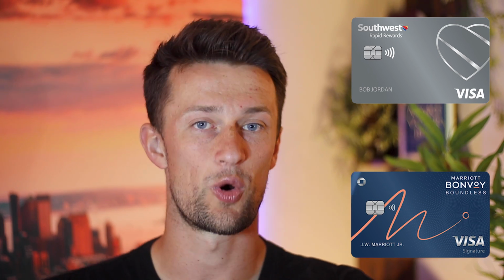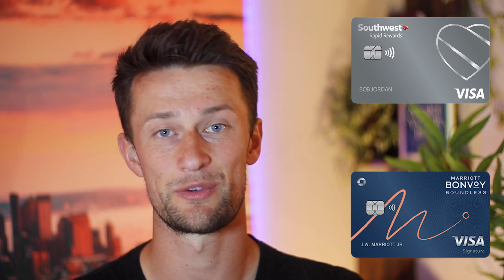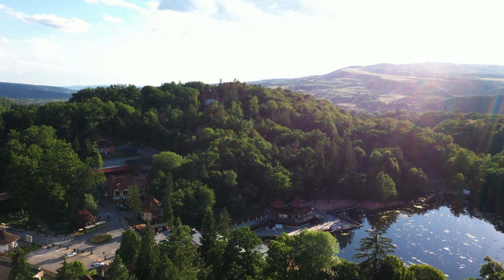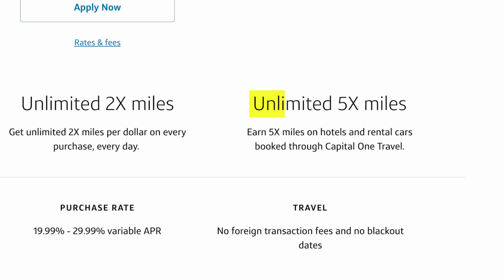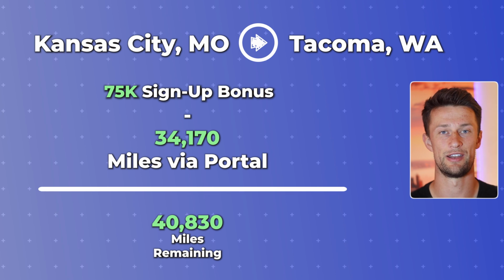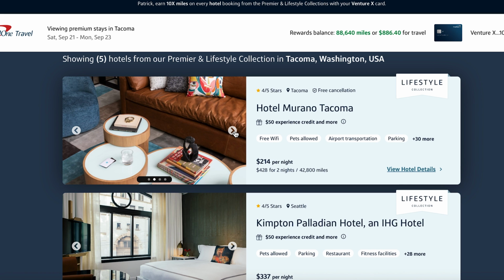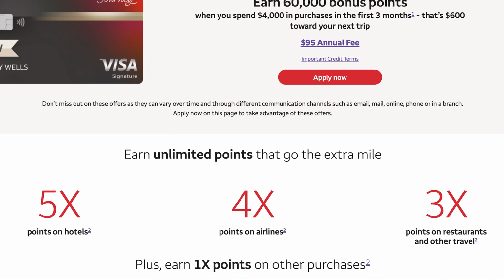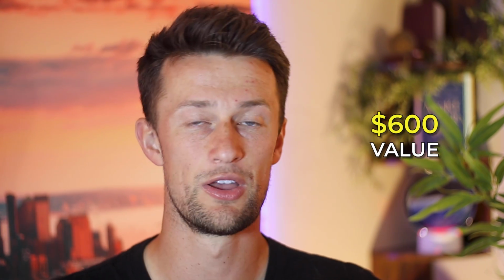The Best Low Annual Fee Travel Credit Cards ($1,000+ Value)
Beginner travel cards that earn you over $1,000. To see my essential cards right now go and Click "Show More" to see Ad Disclosure.

✏️ My Thoughts:
Travel Hacking. If done right, it can earn you thousands of dollars in free or heavily discounted travel.

This video covers the top beginner travel cards that pack in the absolute most value for you at a reasonable annual fee. I discuss the Chase Sapphire Preferred, the Capital One Venture Rewards, and the Wells Fargo Autograph Journey card. With each card, I share what the sign-up bonus is, how many points you can earn, and what those points/miles are worth.

The goal of this video is to show you how much opportunity there is for you to be able to plan a vacation for free. These three cards are all great, providing the potential to earn over $1,000 with less than a $95 annual fee.

I hope this helps you plan your next trip!

⏰Timestamps:
0:00 - Intro
2:17 - Card #1: Chase Sapphire Preferred
4:33 - Free Trip #1
5:48 - Card #2: Capital One Venture Rewards
7:31 - Free Trip #2
10:01 - Card #3: Wells Fargo Autograph Journey
11:34 - Final Thoughts

The RD Guarantee is part of an affiliate sales network and receives compensation for sending traffic to partner sites, such as Milevalue.com. This compensation may impact how and where links appear on this site. This site does not include all financial companies or all available financial offers. Opinions expressed here are the author's alone, not those of any bank, credit card issuer, hotel, airline, or other entity.

American Express:
Terms apply to American Express benefits and offers. Enrollment may be required for select American Express benefits and offers. Visit americanexpress.com to learn more." at the beginning of editorial articles that reference American Express products, services or offers.

Capital One:
For Capital One products listed on this page, some of the above benefits are provided by Visa® or Mastercard® and may vary by product. See the respective Guide to Benefits for details, as terms and exclusions apply.

Hertz:
Upon enrollment, accessible through the Capital One website or mobile app, eligible cardholders will remain at upgraded status level through December 31, 2024. Please note, enrolling through the normal Hertz Gold Plus Rewards enrollment process (e.g. at Hertz.com) will not automatically detect a cardholder as being eligible for the program and cardholders will not be automatically upgraded to the applicable status tier. Additional terms apply.